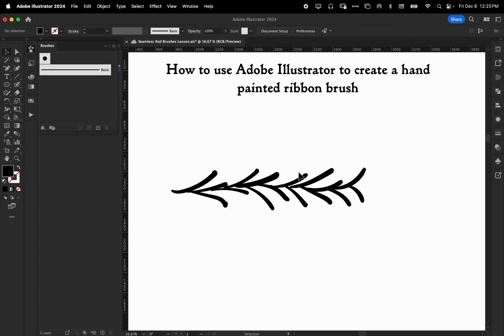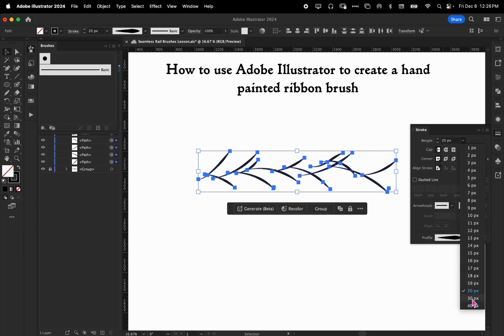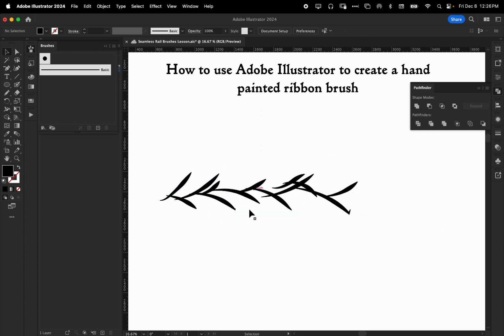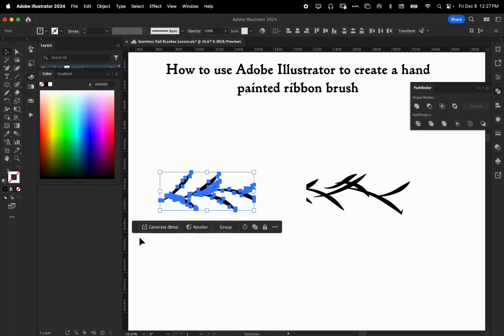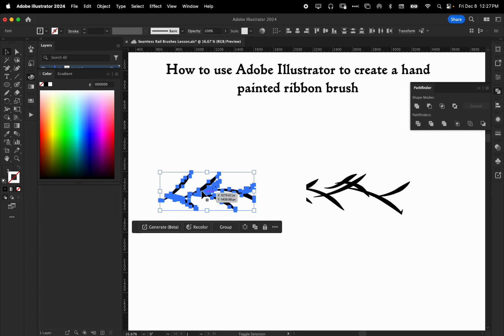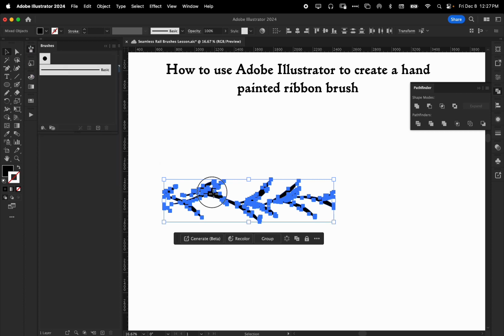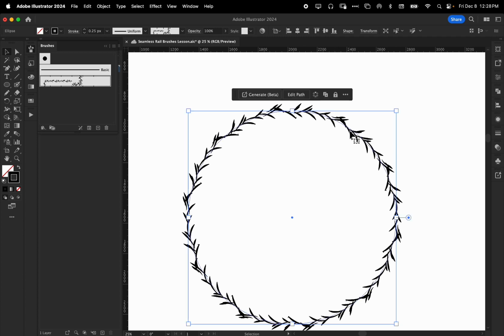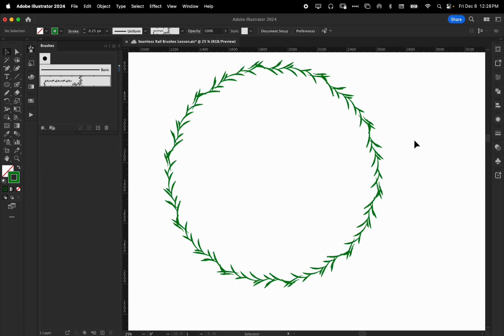Making SEAMLESS ribbon brushes with organic shapes, leaves, vines, twigs using Adobe Illustrator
This video describes how to use Illustrator to make seamless vector ribbon (pattern) brushes.